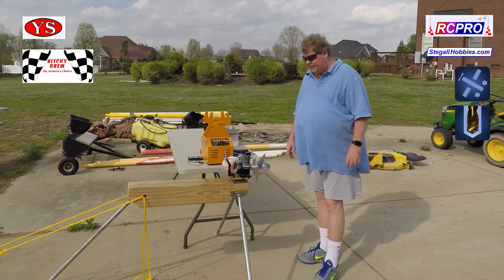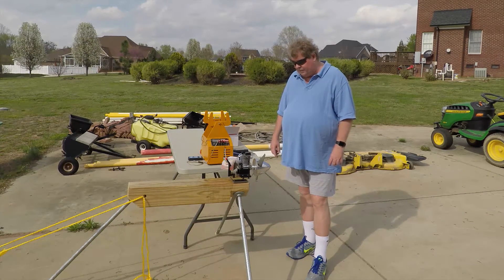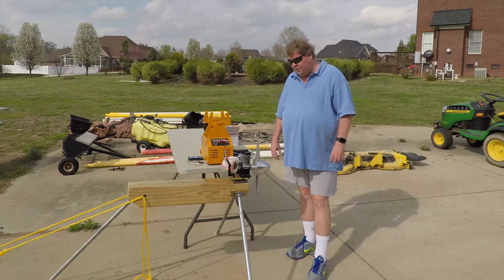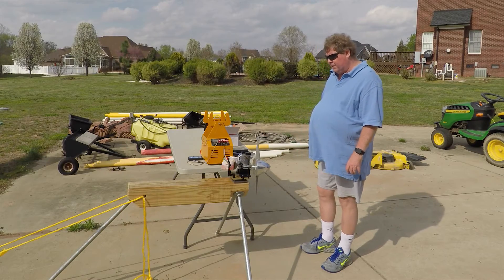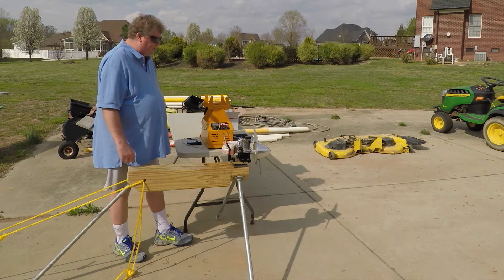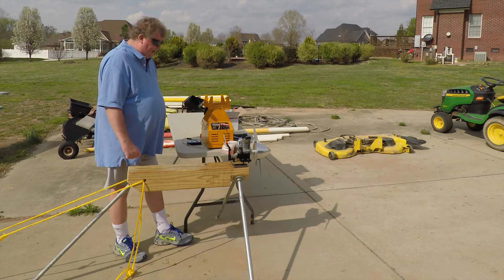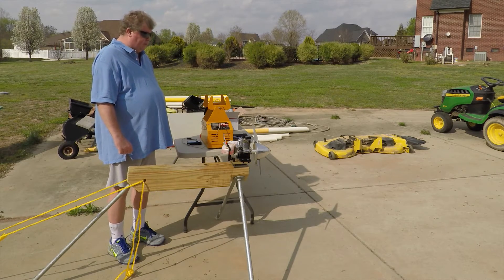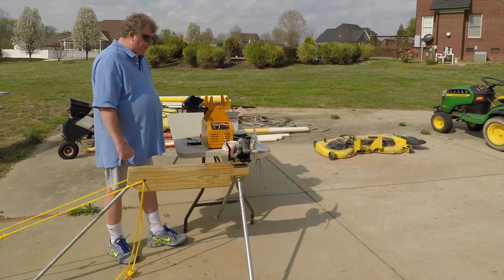YS DZ185 - Part 3 - Test Running with APC 17x18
The APC 17x18 prop is built for speed applications. I had previously run the DZ185 with an APC 17x13 Pattern prop, but it was turning near the maximum RPM you would want to run at. Especially with unloading in the air. The 17x18 is a C-3 hub and requires a pretty big contact area. So I had to use a spinner to properly support the prop. I used a 5" spinner from a World Models P-51 Mustang G.S kit. These spinners are no longer made, but Dave Brown has a 5" P-51 spinner. I got 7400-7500 RPM with this prop. I did go ahead and test an APC 18x14 and got around 7800 RPM. That is probably what I will use on test flights of a P-51 G.S. that I'm putting together now that I have some time with this engine.